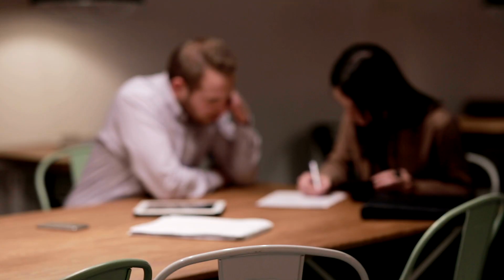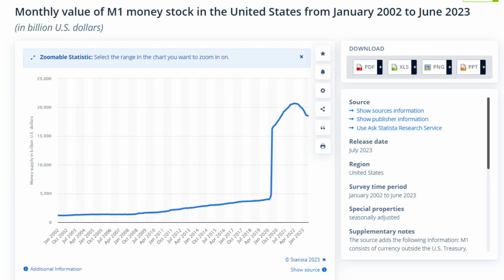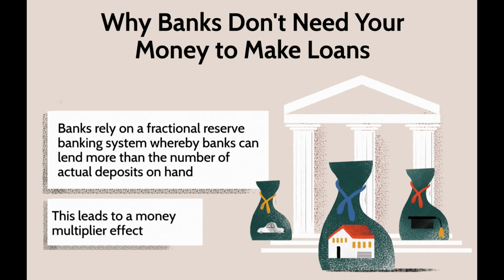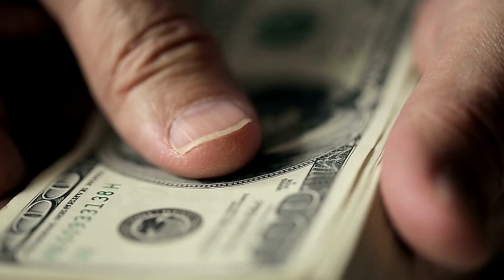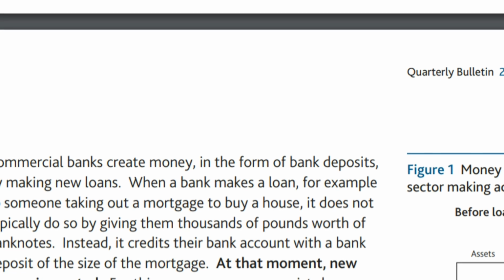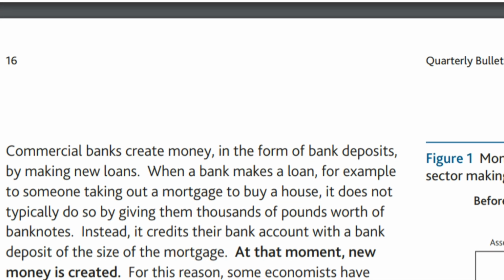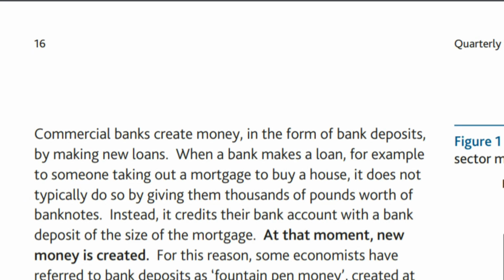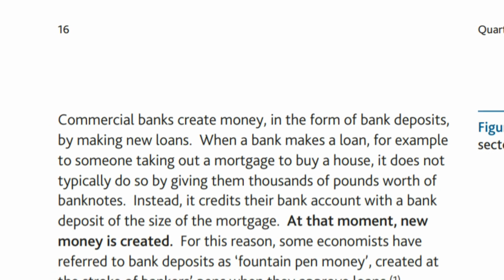The Magic of Money Creation: Unmasking Banking's Secrets & Exploring Bold Alternatives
References & Research Material